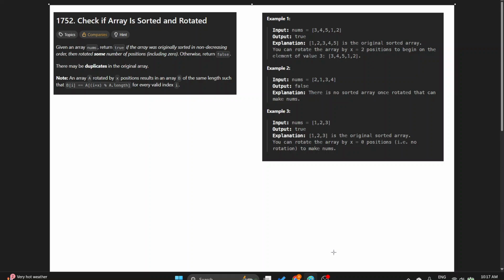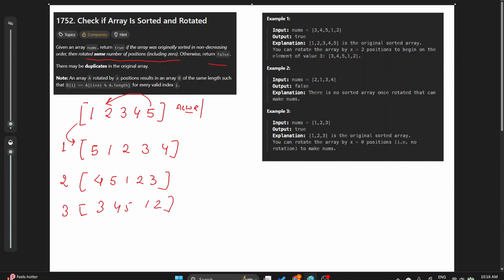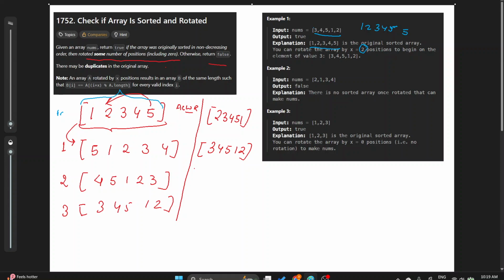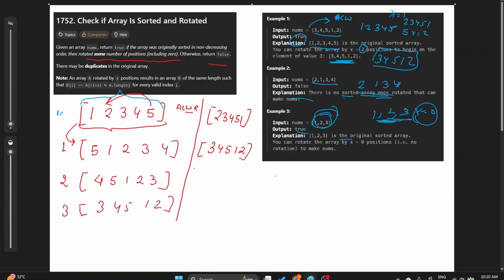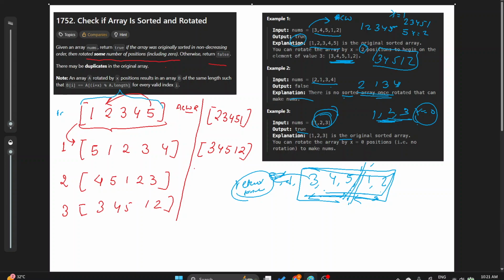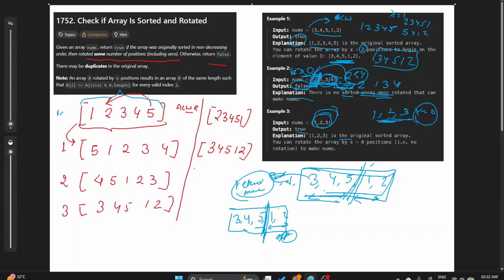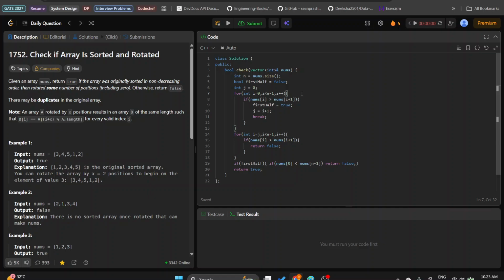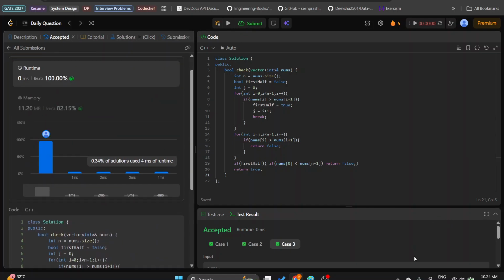1752. Check if Array Is Sorted and Rotated : 23 May 2026